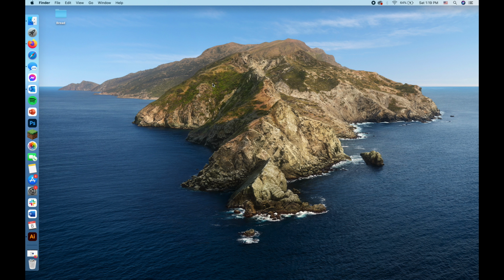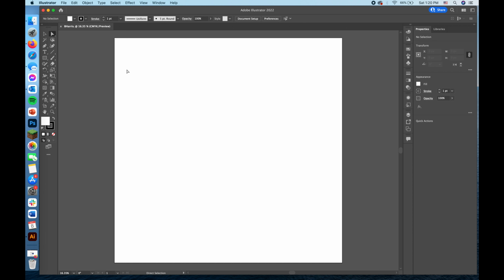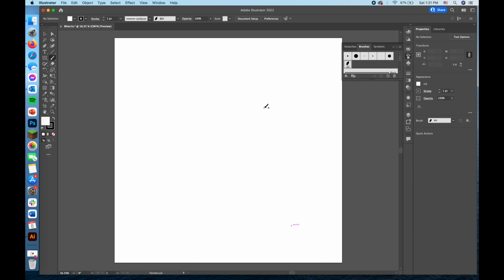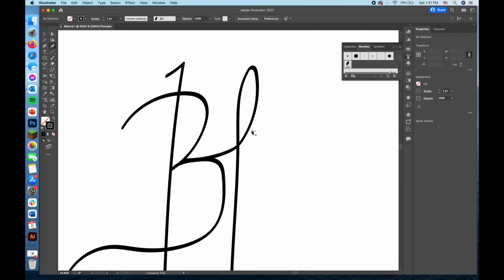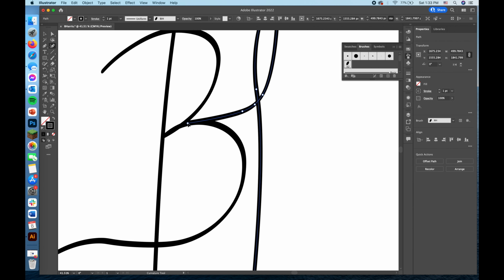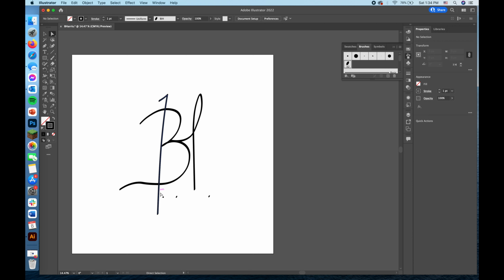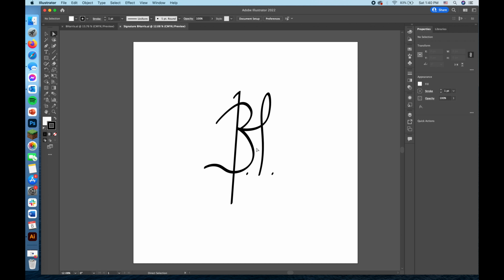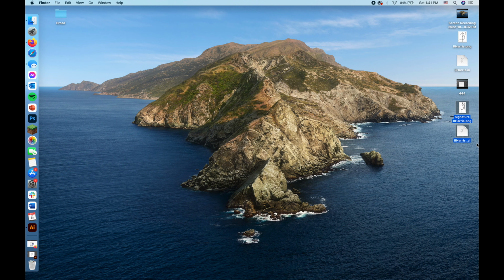Assignment 7 Tutorial for Professional Initials in Adobe Illustrator